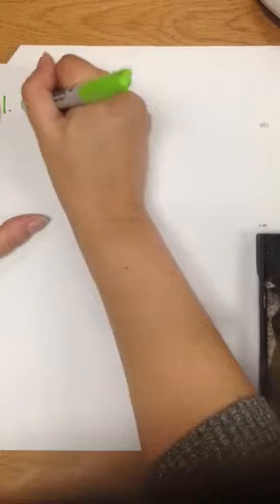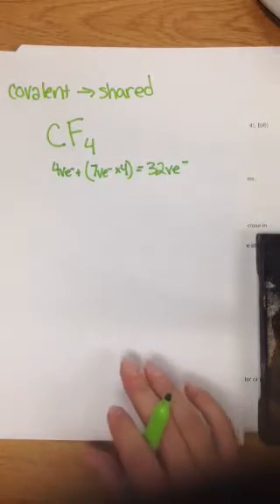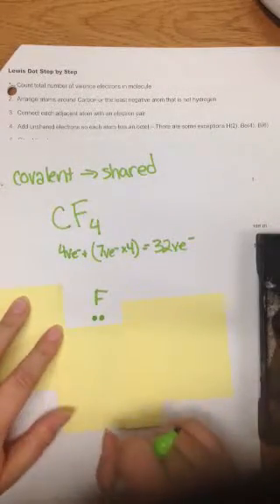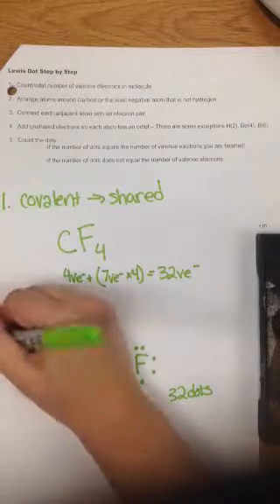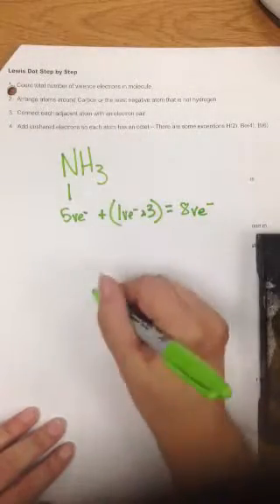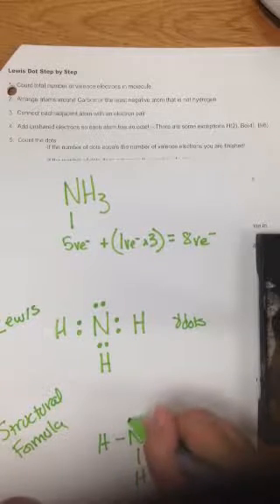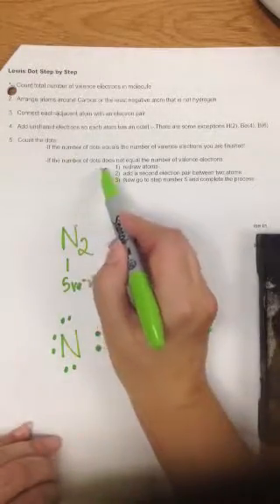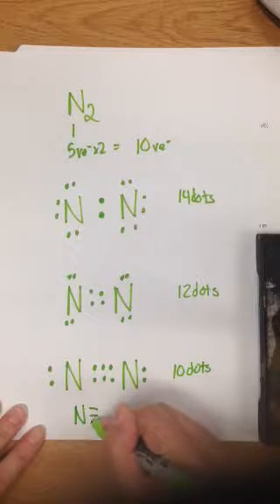Lewis Dot Basics